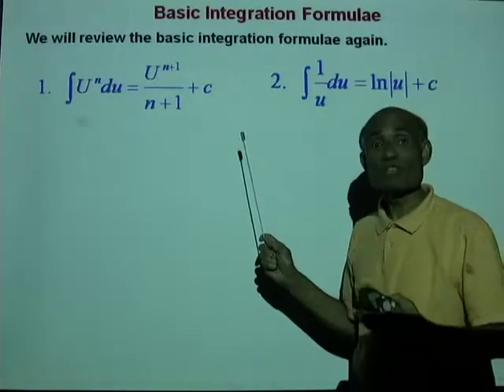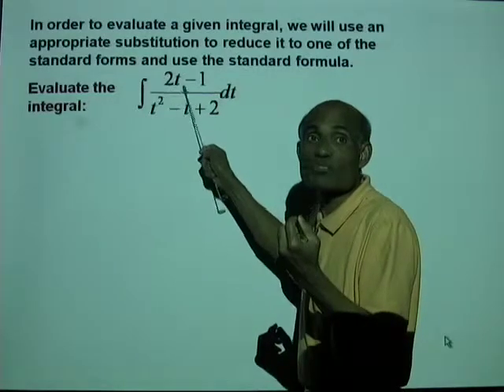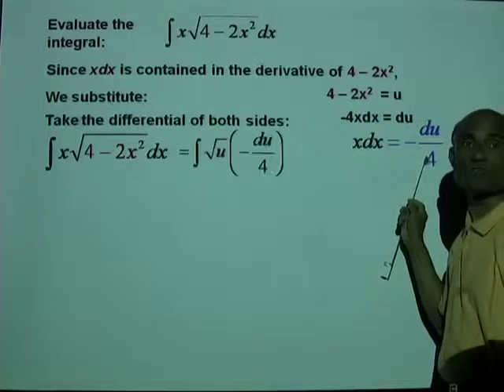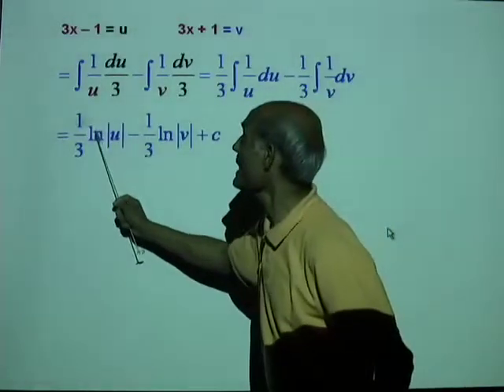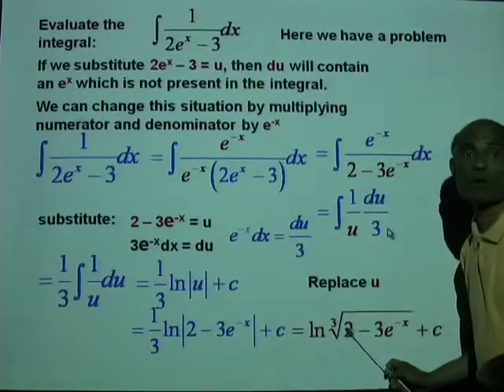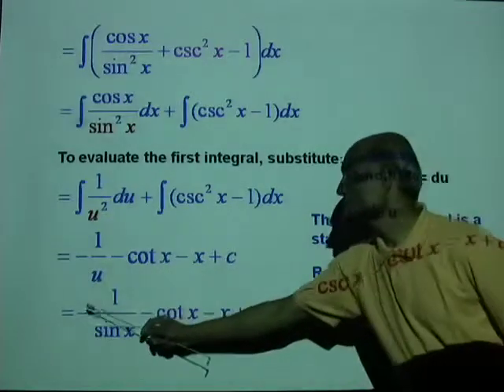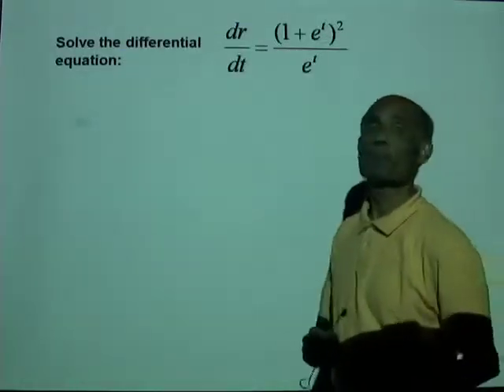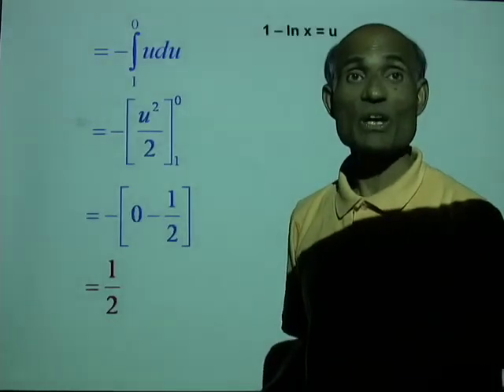MAC2312 Lesson 2 1 Integration Formulae